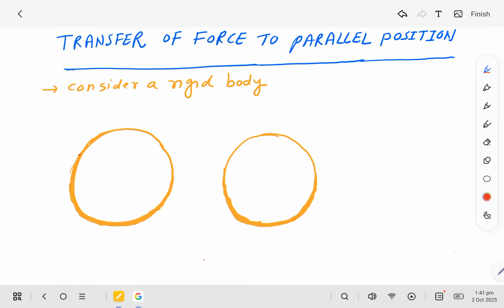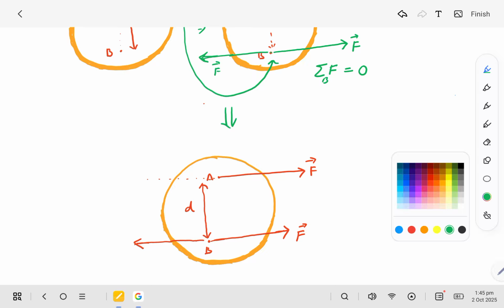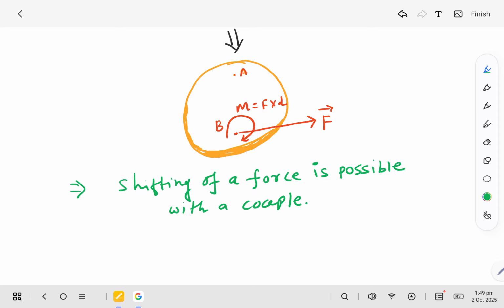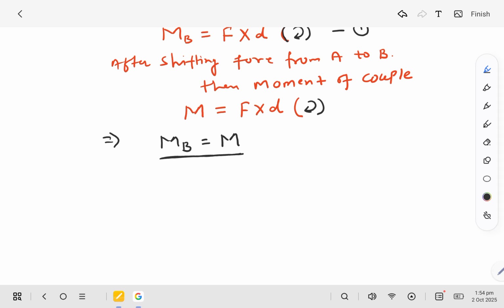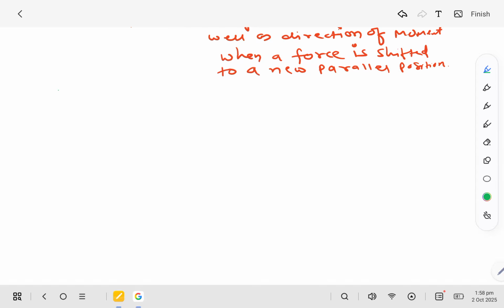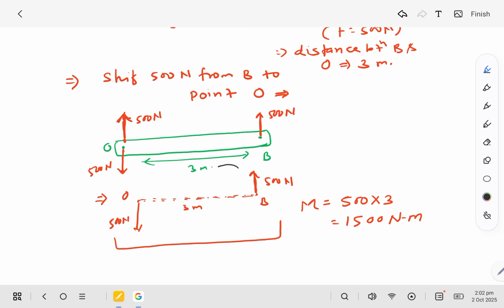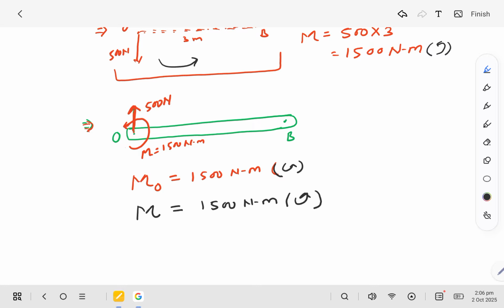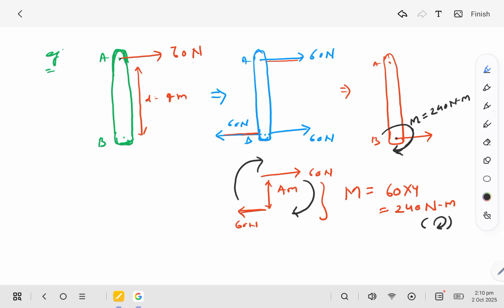Transfer of force to a new parallel position using the concept of a Couple.Lec06.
In this lecture, I discussed the concept of transfer of force acting on the body to a new parallel position using the concept of the moment of Couple. Two problems are solved to understand the concept of the Couple in detail. comments are welcomed to improve the content of lecture for interactive learning.